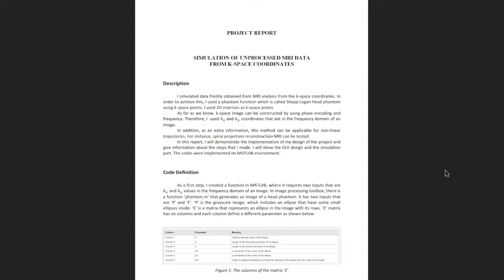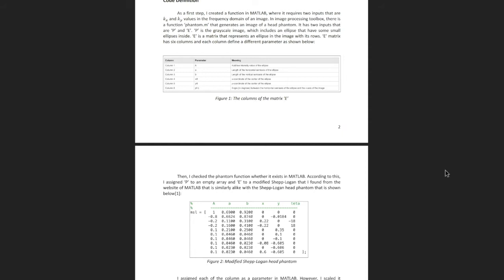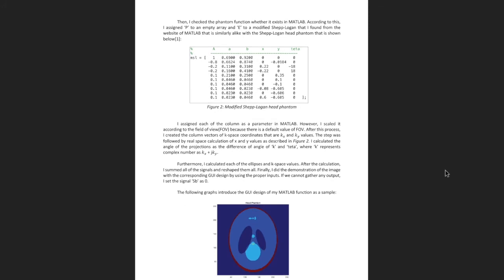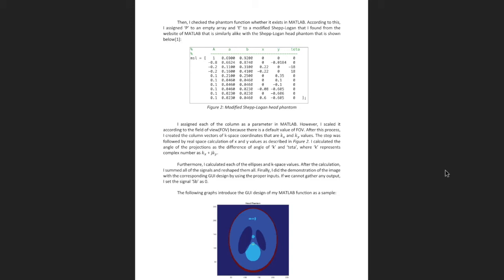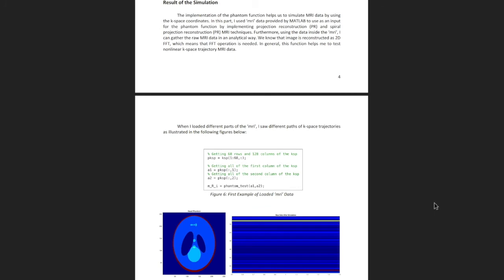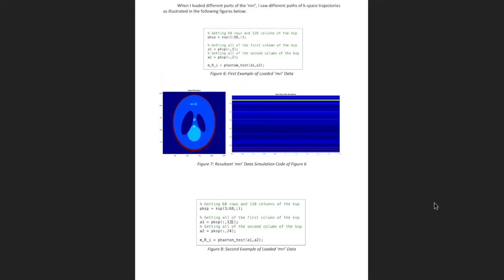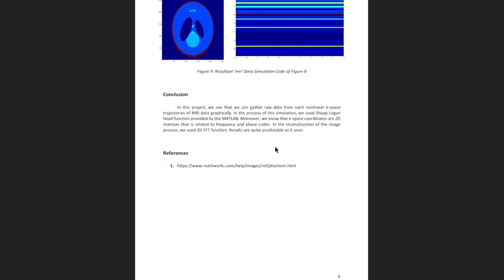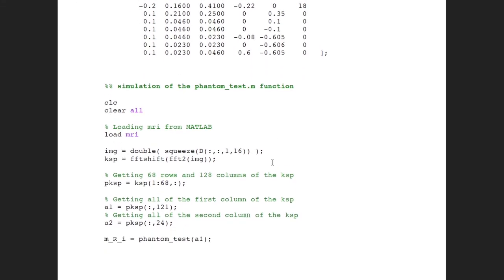Muhammed Mert Çulha - Simulation of Unprocessed MRI Data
Simulation of Unprocessed MRI Data for k-space Coordinates